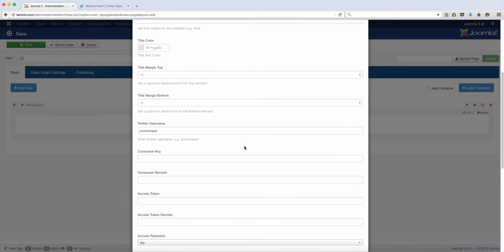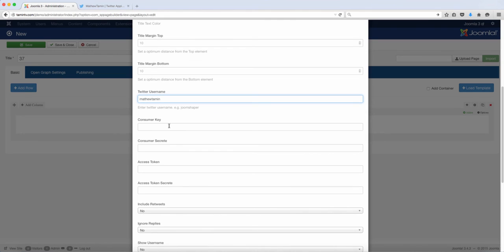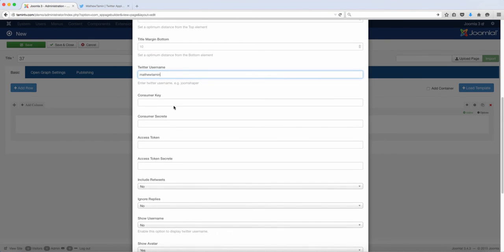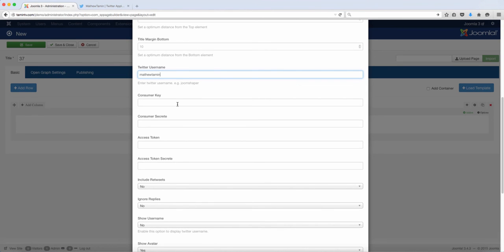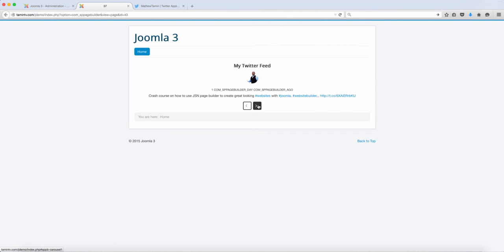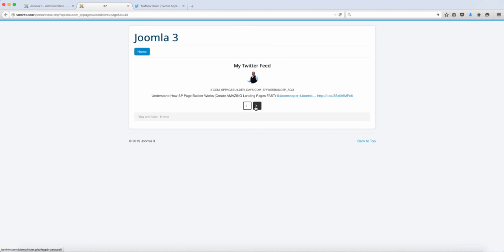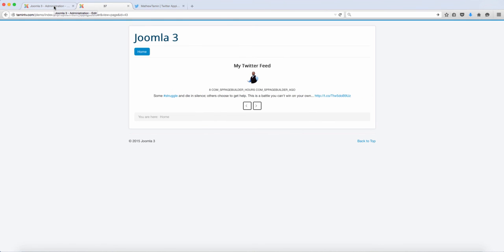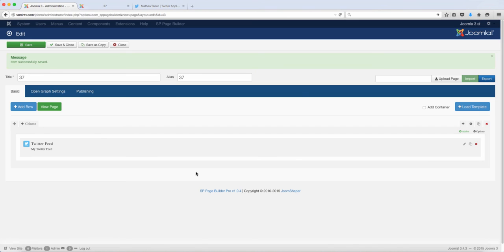SP Pagebuilder Pro Tutorial - Twitter Feed Add On